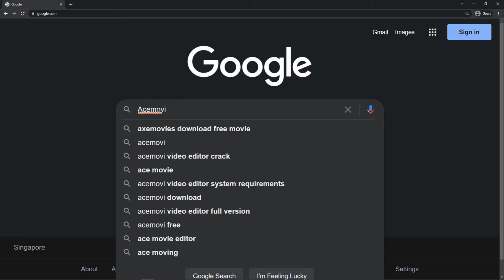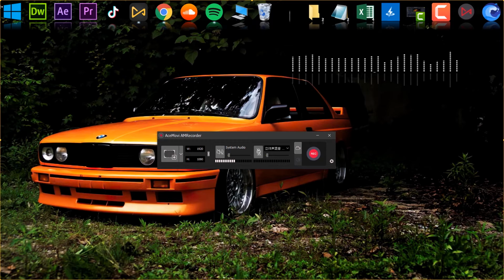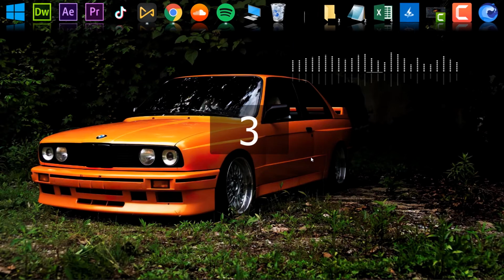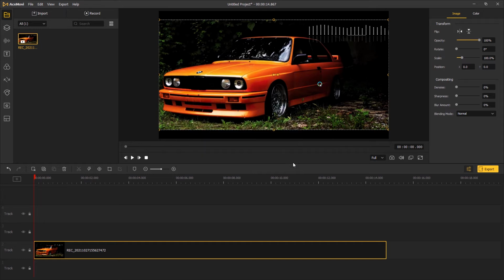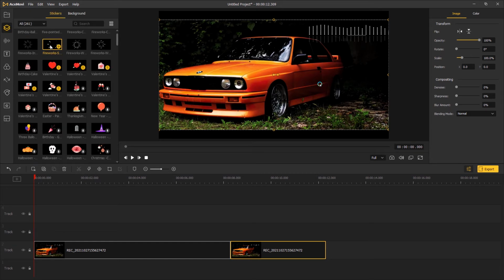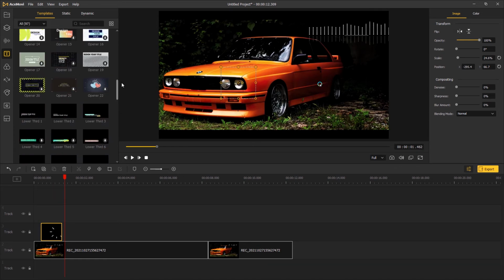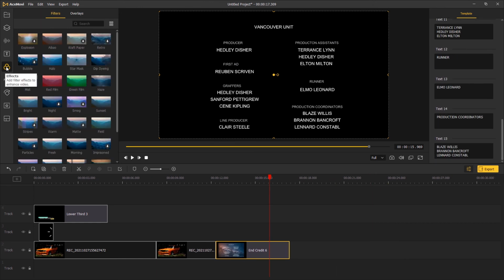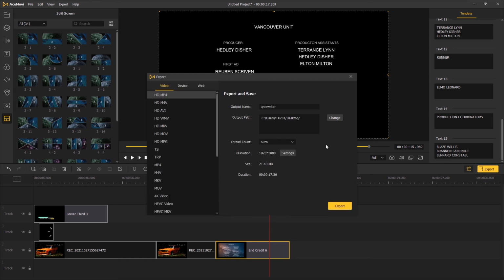How to Record＆Edit Video on Windows 10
Welcome to TunesKit AceMovi studio. In this tutorial, you'll learn how to record and edit video on Windows 10 with TunesKit AceMovi.